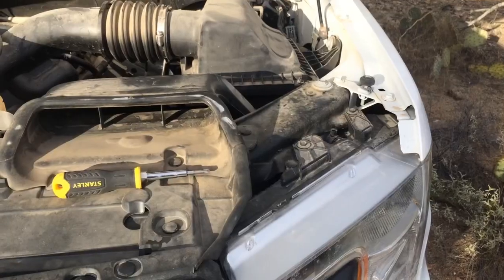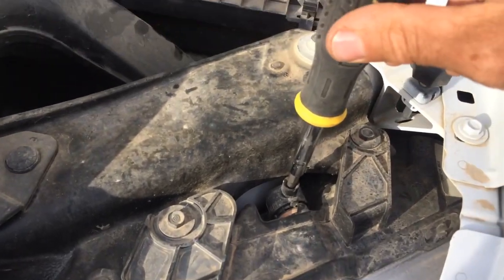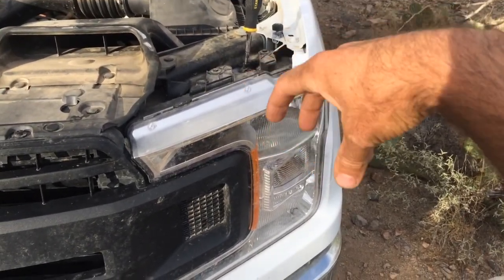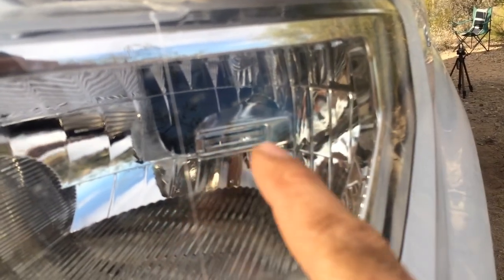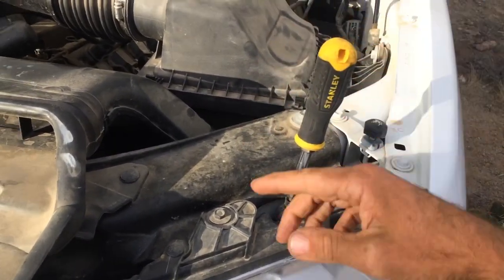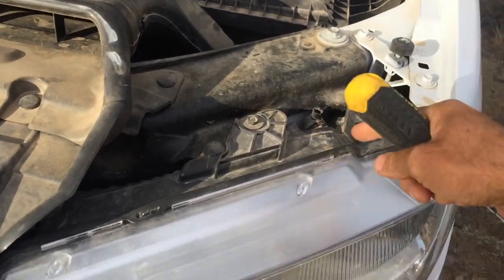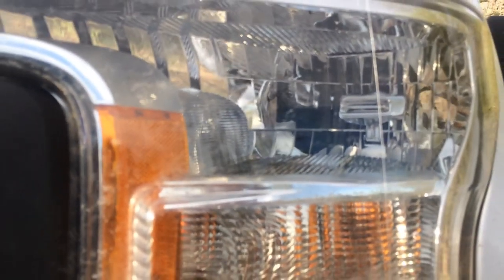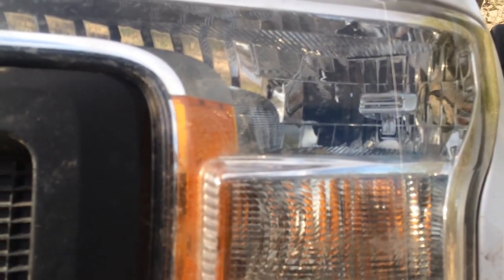If You Have a Truck Camper or Carry Weight You Need To Do This Before You Drive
So if your traveling with weight in the back of your vehicle you will need to adjust your headlights so you are not blinding other people and also so you can see the road. When you put weight in the back it raises the front of the vehicle so your headlights will be shining up instead of straight ahead. So in this video I’ll show you how to adjust them back down or up so you can drive safely.